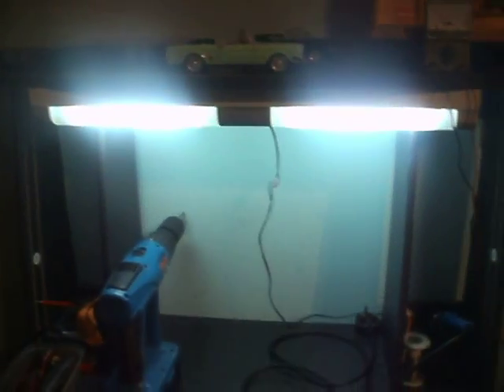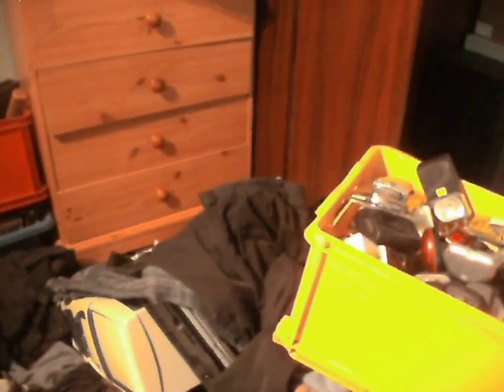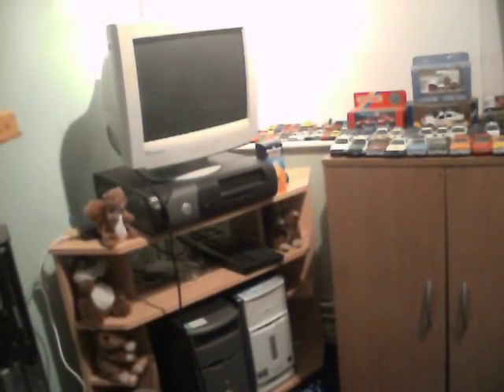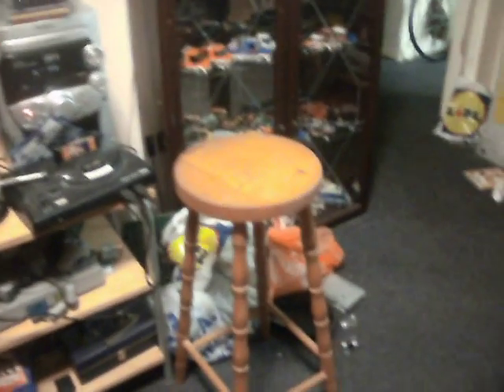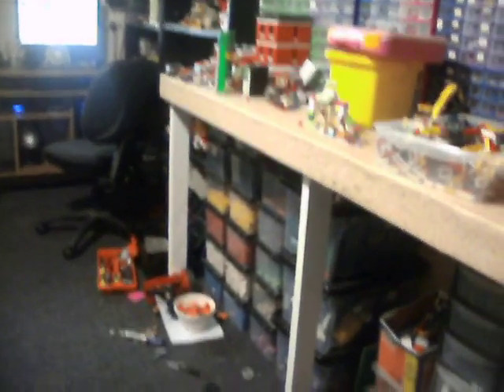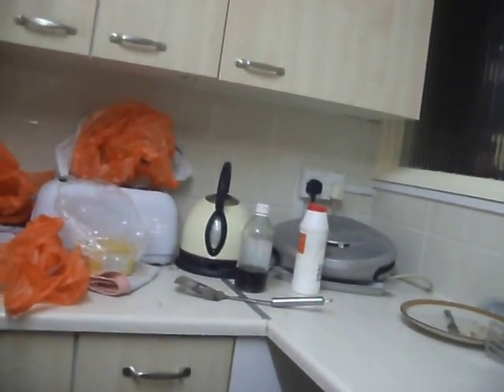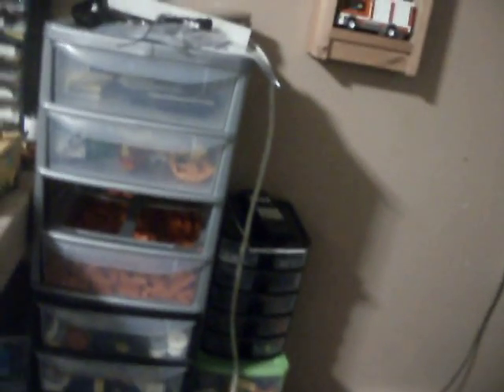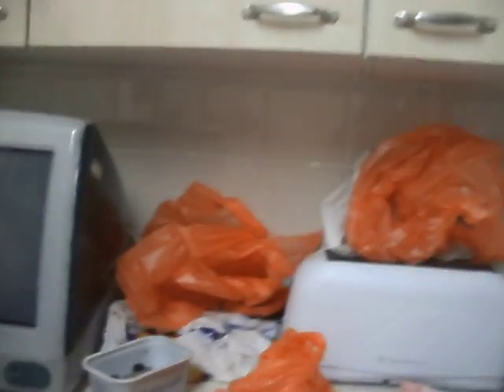Evening Vlog, installed lighting on the electronis desk